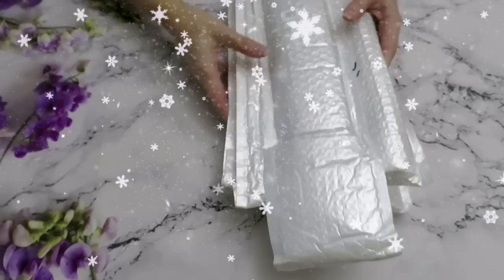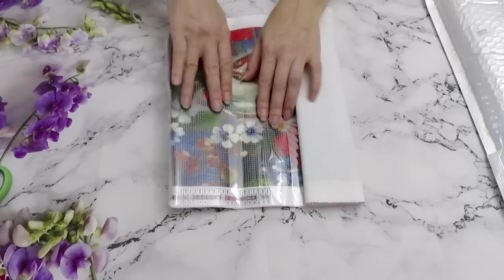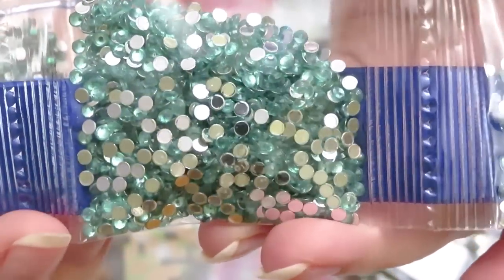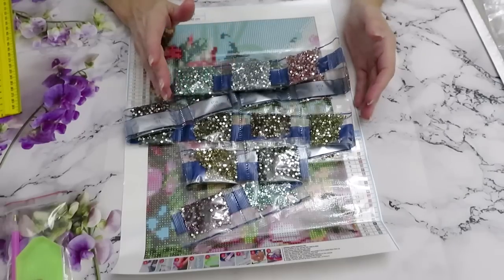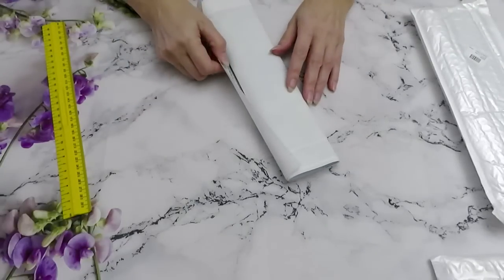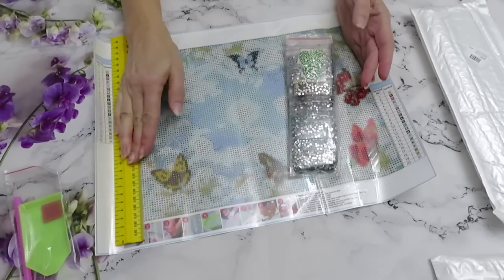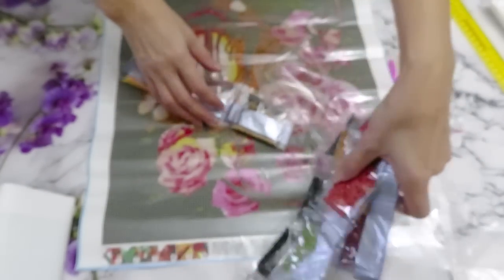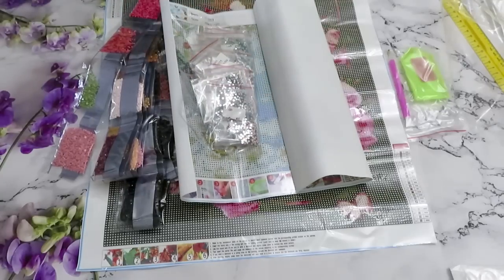Fgnormal Unboxing part 2 Absolutely Gorgeous Diamond Painting Review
If you are ready, we can start our unboxing review part 2 from Fgnormal.com Amazing 5 diamond paintings.
(thank you for ordering)
DISCOUT CODES:
EVERYDAYECRAFTS - Love5off
FGNORMAL - Nataliya10OFF
NEWHOMY - Lovecraftforever  save 6%
Craftsyart - NATALIYA6%OFF
Mignifying Light I'm using for DP and cross Stitch